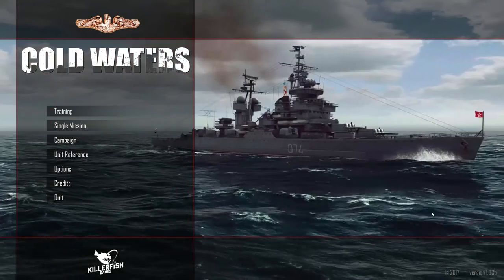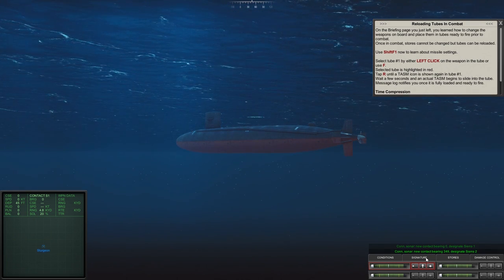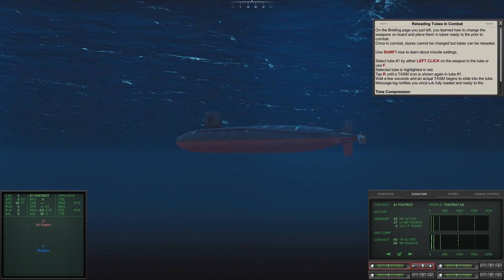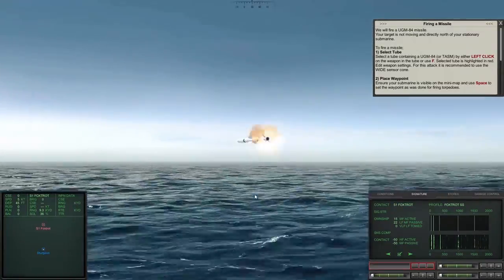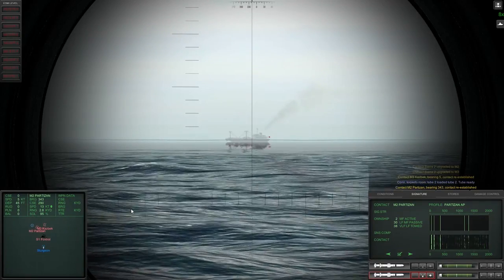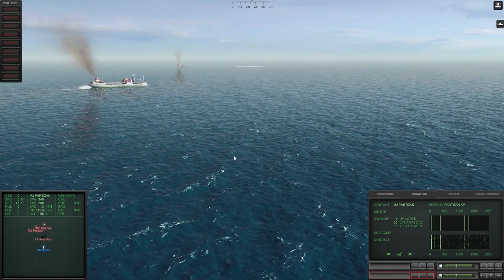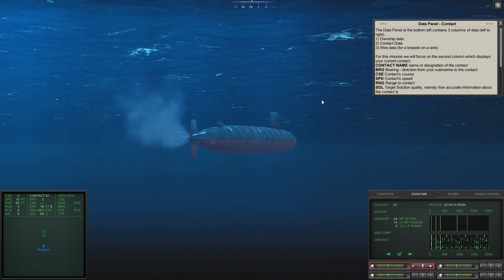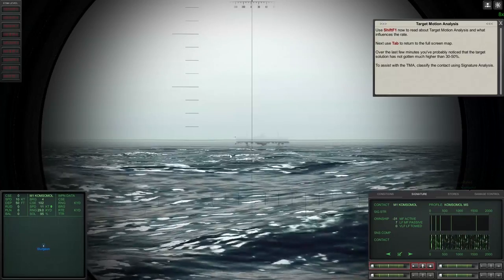Cold Waters #2 - Missiles and TMA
Finishing up our training before starting the Campaign!